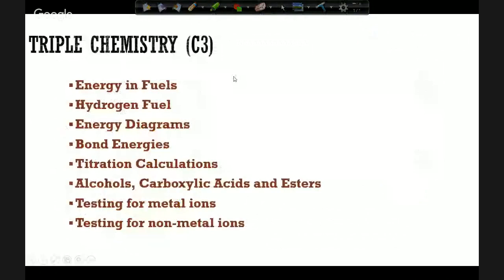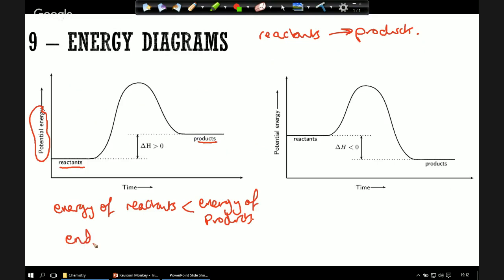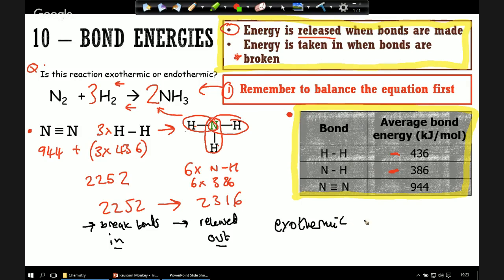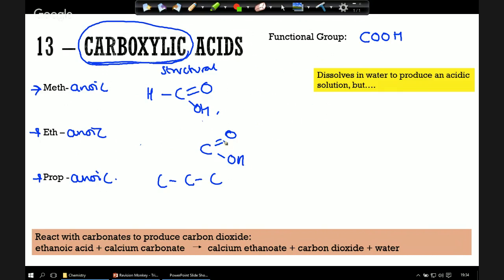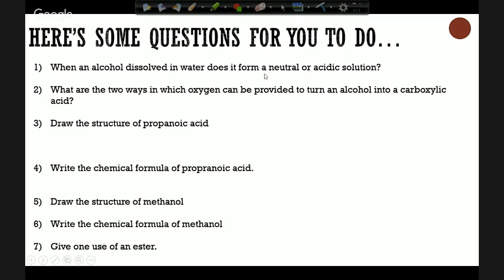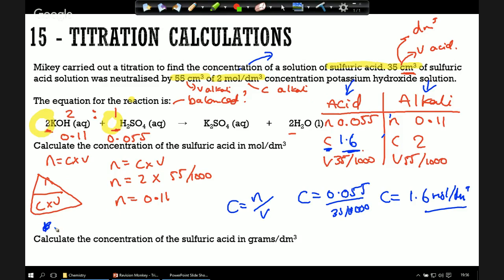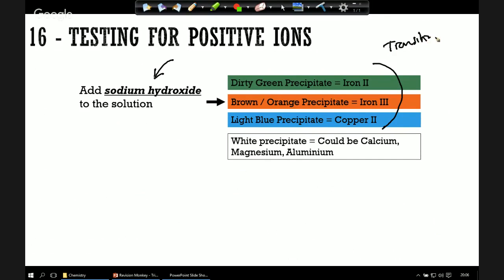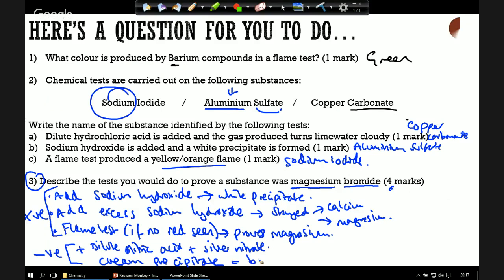Triple Chemistry (C3) Part 2 - Live Revision Hangout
Triple Chemistry (C3) Live Revision Hangout for anyone studying the AQA specification